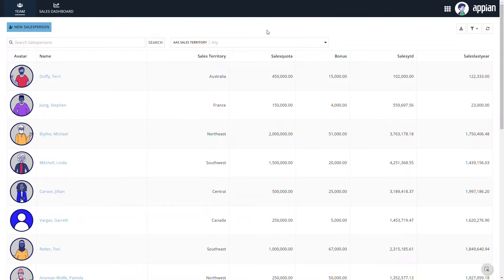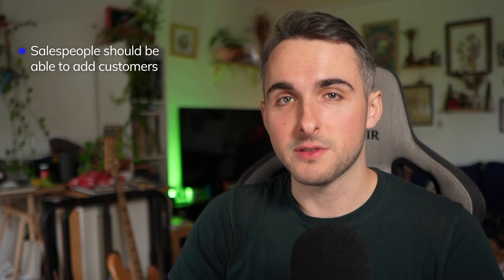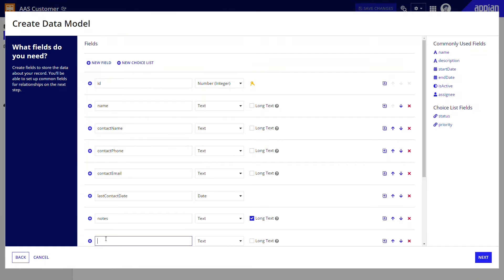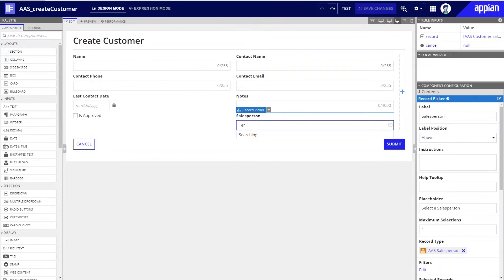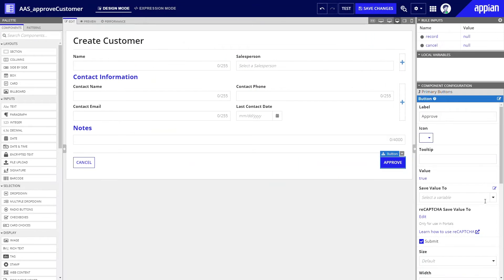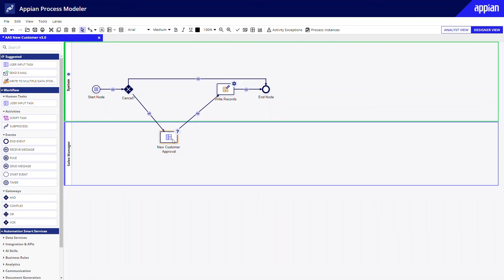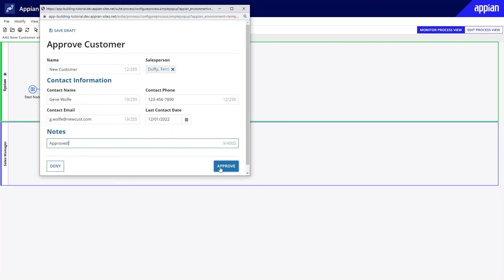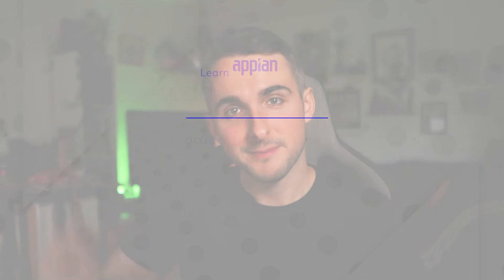2023 Extend An Appian Application with No Code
Extending the functionality of your application in Appian is easy. It can take as little as a few minutes to add new features with a meaningful impact to your users. In this video, you'll see how you can create new processes and customize the data model, all with no code.